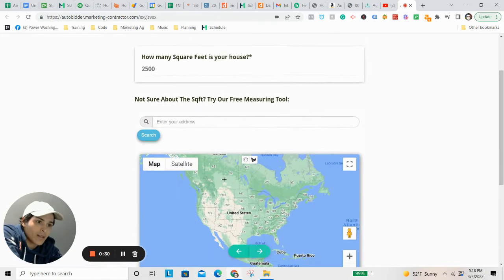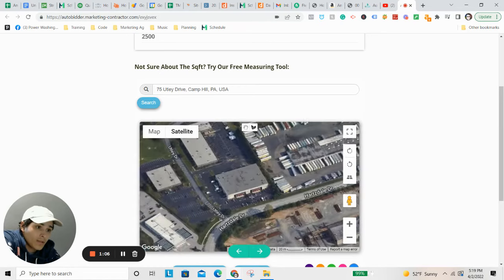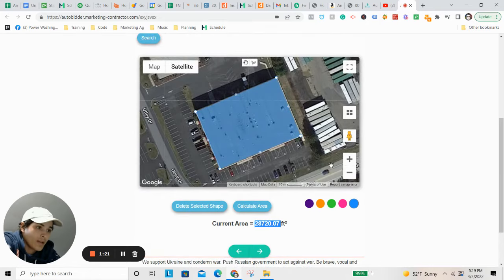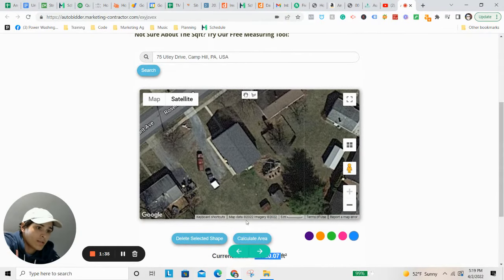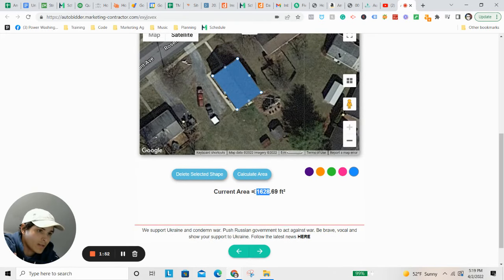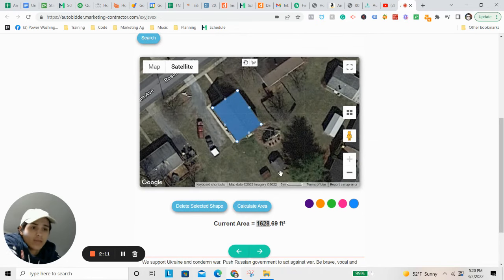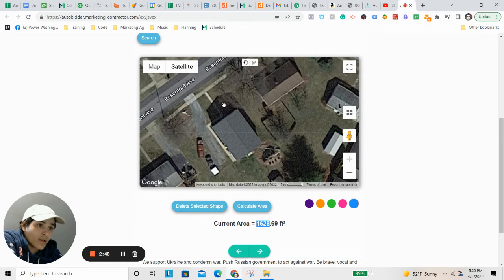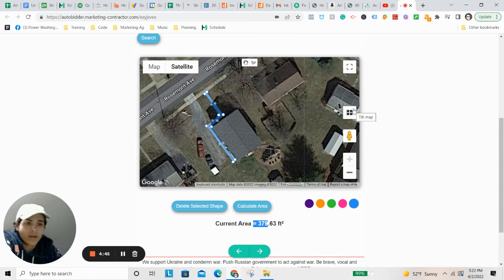Huge Autobidder Update (10x Better)